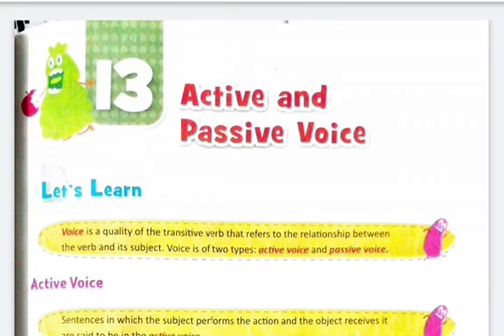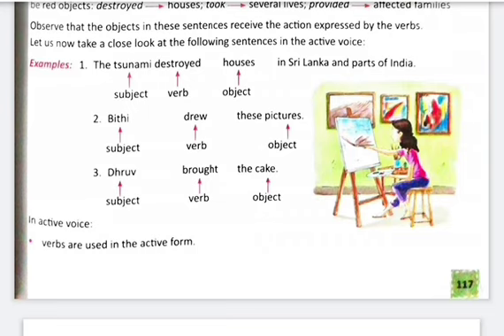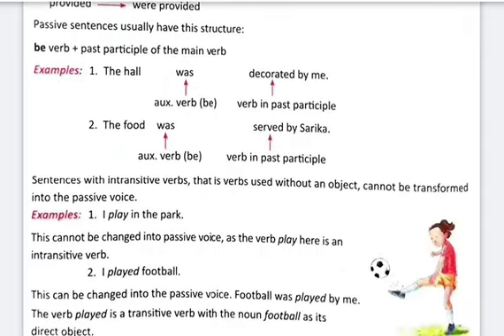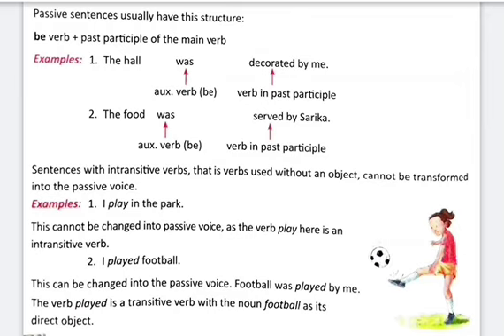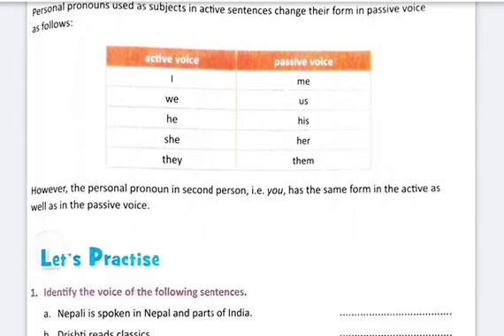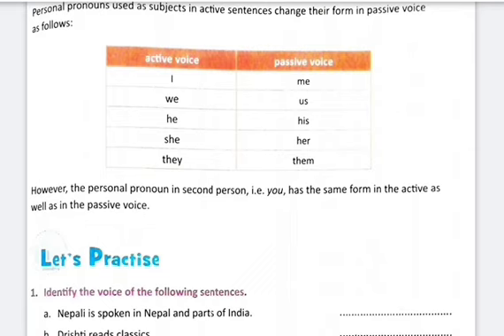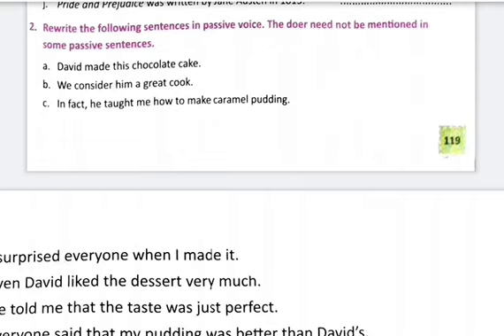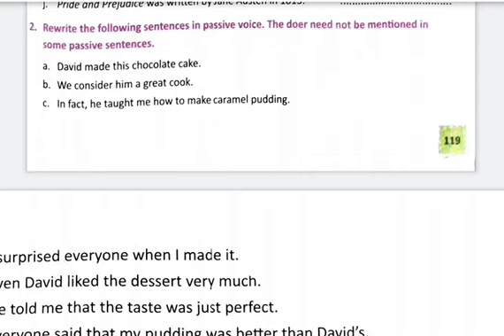English Grammar Class 8 chapter 13 Part:01, Active & Passive Voice